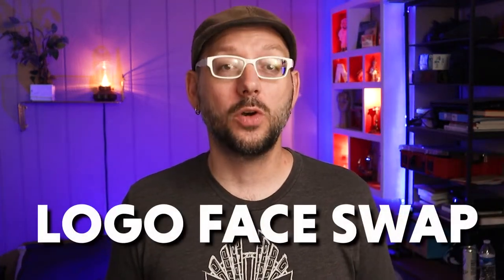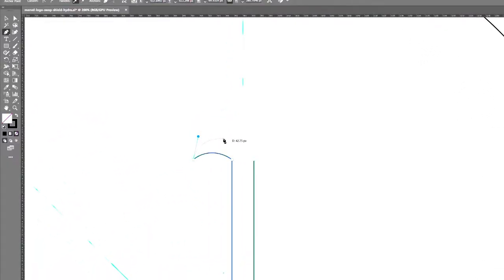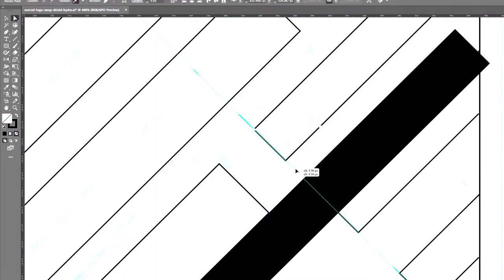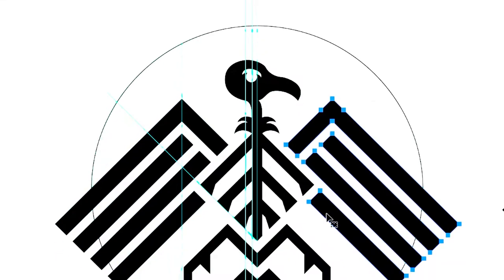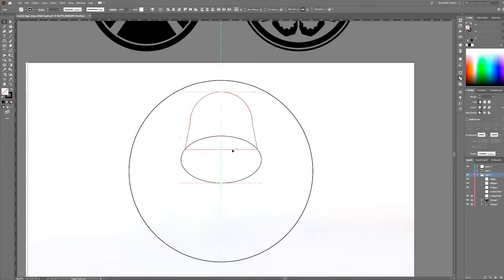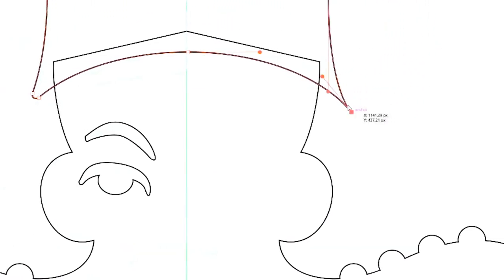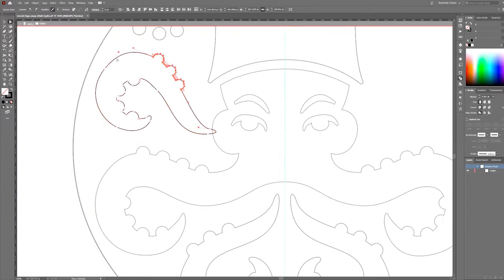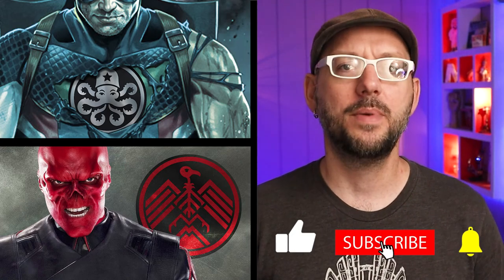Redesigning Marvel | Agents of SHIELD and Hydra Logos | Logo Face Swap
What if S.H.I.E.L.D was actually evil and Hydra was the good guys? In this episode of Logo Face Swap, I portray the logos of both of Marvel universe's popular organizations as if they switched sides.

MY FAVORITE DRAWING TOOLS:
Light Pad
Sketch Book
Mechanical Pencil
Painters Tape
6" Steel Ruler
Circle Stencil

LIKE THE MUSIC ON MY VIDEOS? (YouTubers Love this service)

THE GEAR I USE TO SHOOT VIDEOS (LOW BUDGET,HIGH QUALITY):
Favorite Camera 📷
Favorite Lenses 📸